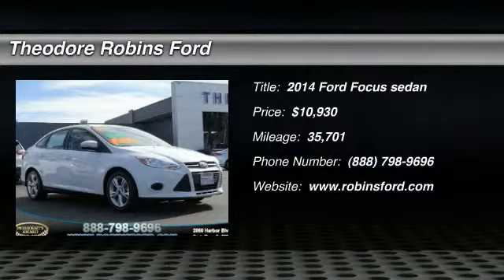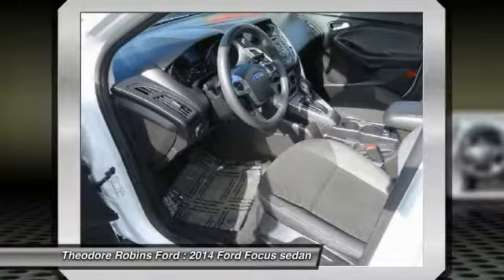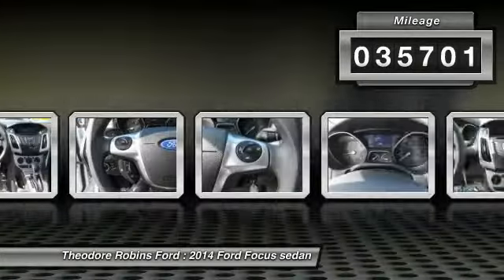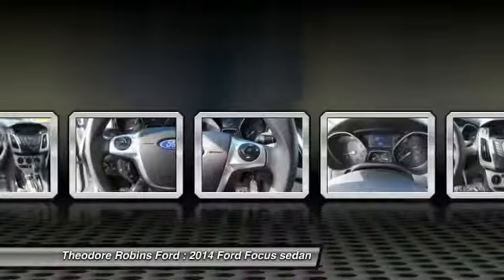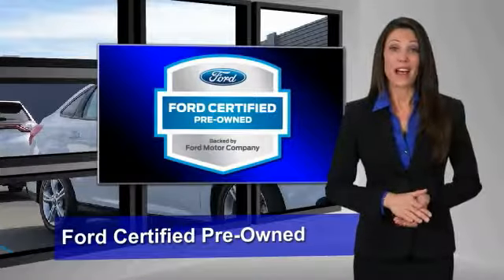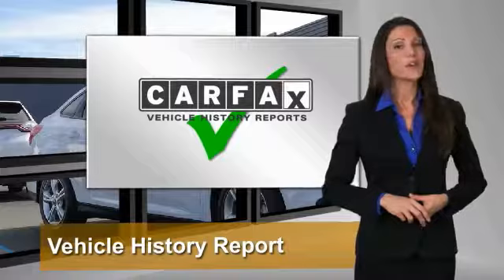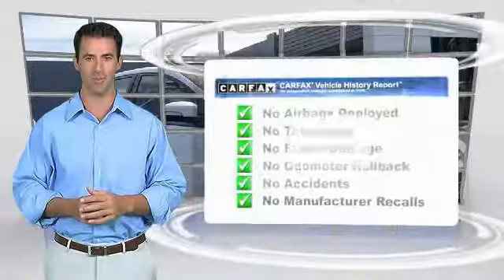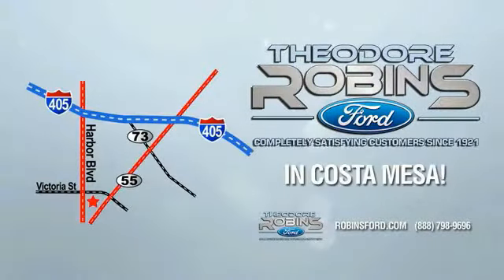2014 Ford Focus COSTA MESA,NEWPORT BEACH,HUNTINGTON BEACH,IRVINE H313161A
2014 Ford Focus 4dr Sdn SE

THEODORE ROBINS FORD PROUDLY SERVING COSTA MESA, HUNTINGTON BEACH, IRVINE, NEWPORT BEACH, ORANGE COUNTY, AND SURROUNDING SOUTHERN CALIFORNIA LOCATIONS. THIS WHITE 2014 Ford FOCUS IS EQUIPPED WITH A 2.0L I4 16V GDI DOHC, AUTOMATIC TRANSMISSION, AND RECEIVES AN ESTIMATED 26 City/36 Hwy MPG. 2014 Ford FOCUS 4dr Sdn SE Stock #: H313161A | VIN: 1FADP3F2XEL382234 | 2014 Ford Focus 4dr Sdn SE Theodore Robins Ford